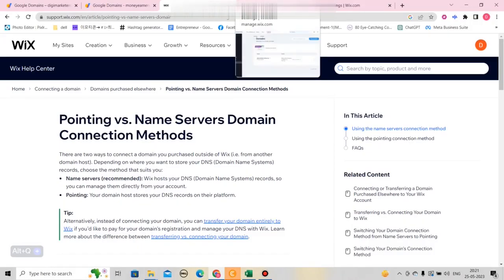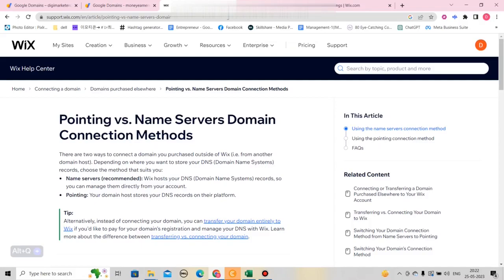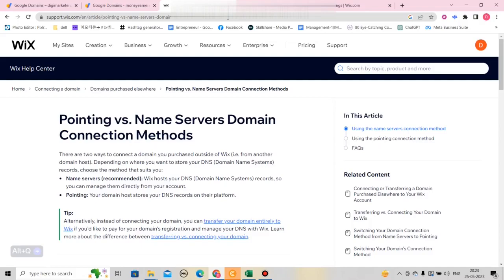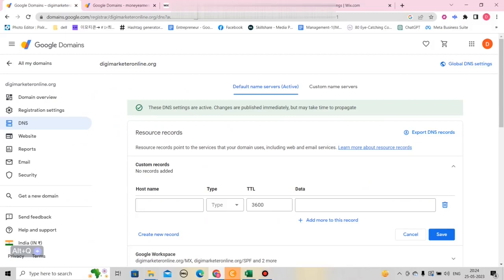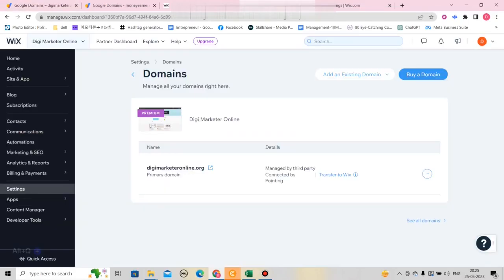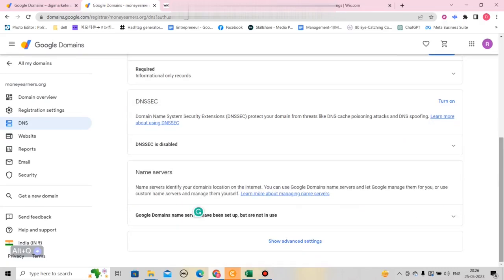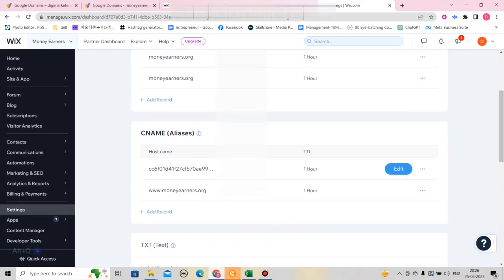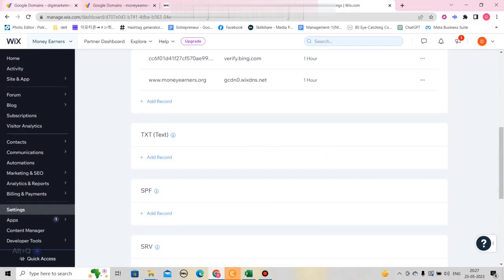WIX Pointing vs Nameserver | Google Domain Connection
If your domain is not connecting to your Wix website, the issue is often related to DNS settings.

In this video, I explain the difference between domain pointing and nameservers, and how to correctly connect a Google Domain to Wix. This is especially helpful if you're facing configuration issues or your website is not going live properly.

This step-by-step guide will help you understand what’s happening behind the scenes and fix the problem easily.

⏱️ What You’ll Learn:
Difference between pointing and nameservers
How to connect a Google Domain to Wix
Common DNS mistakes and how to fix them
How to troubleshoot domain connection issues